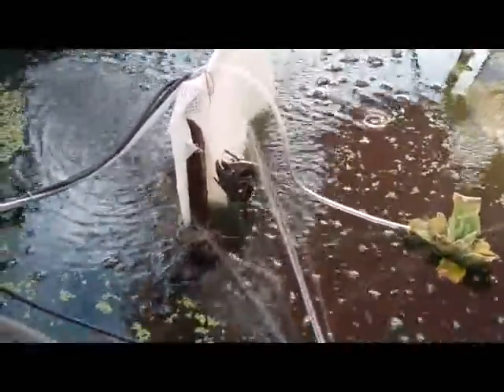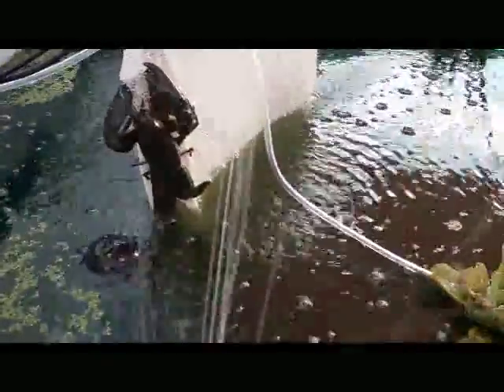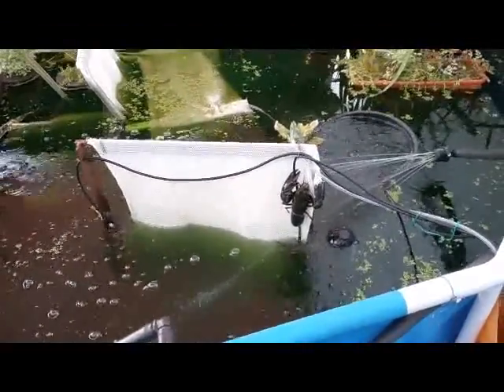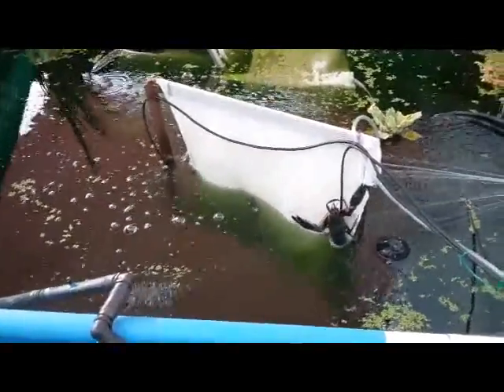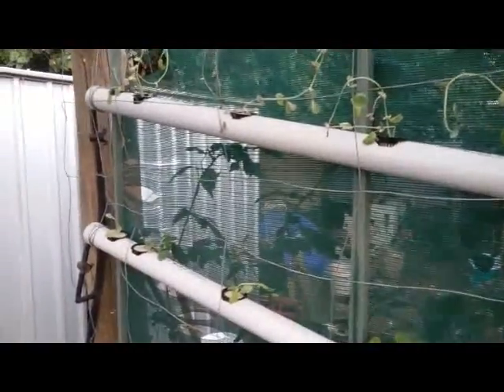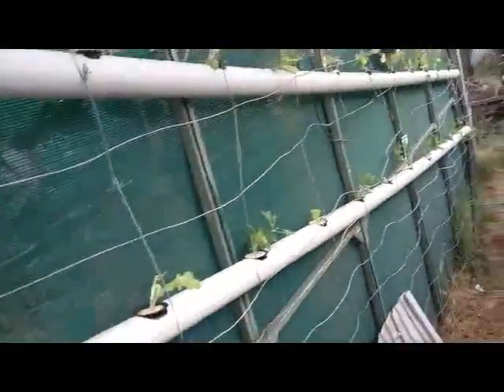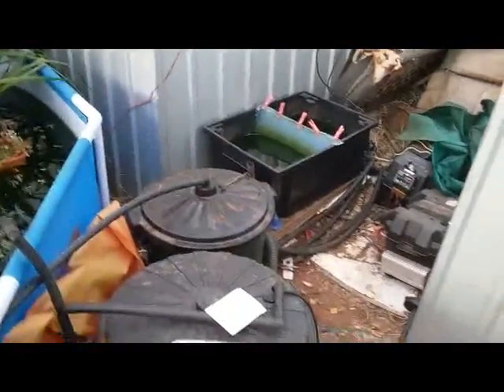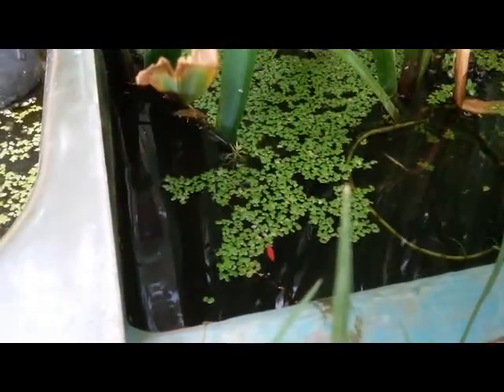Yabbies climbing and my aquaponics set-up 20/03/2017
Just a look at the Yabbies doing a bit of climbing on their shade-cloth climbing stands, and a quick look around the Aquaponics set-up.
got some lettuce today, so added a few of those to the wall garden (3.5m x 50mm pipe, with one hole 100mm from the top (for checking flow)and then 200mm from the top end is the first net-pot, and net-pots every 300mm the rest of the way down, with the last 300mm from the bottom end. I left 300mm for root growth between them all), and a few planted in the garden beds around the aquaponics system, and I'll add a few to the lower aquaponics garden over the next night or two, once I add a few more Aquaponics garden beds (tubs full of volcanic rock, and a 12mm inlet from the pond, via the settling tub and pump, and a 19mm outlet back to the pond ). These beds hold between 4 and 6 plants, depending on what the plants are.
Barra & Murray Cod are still hiding today, as It's a bit too early for them to be out hunting.